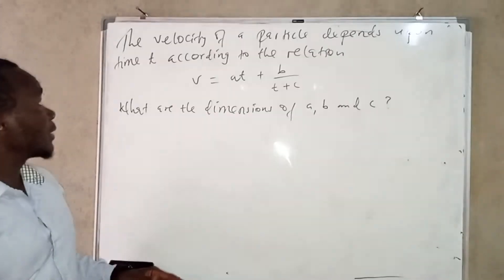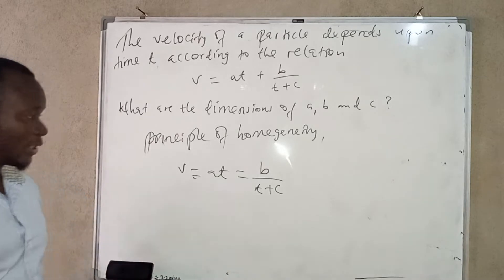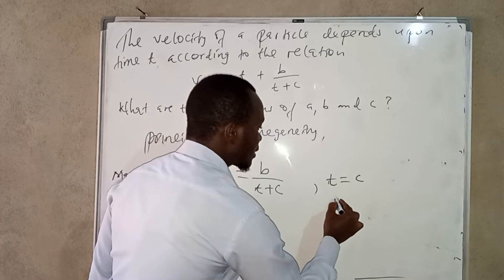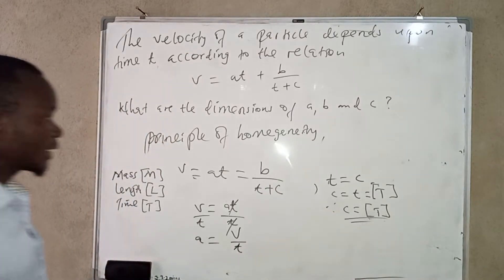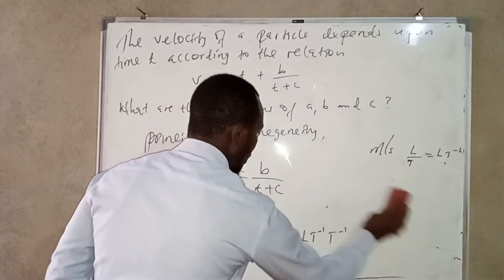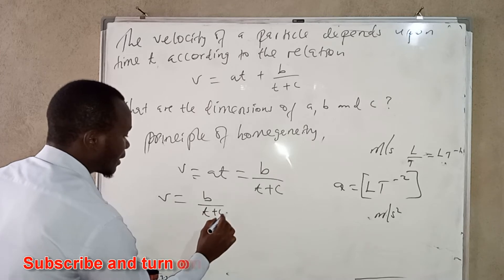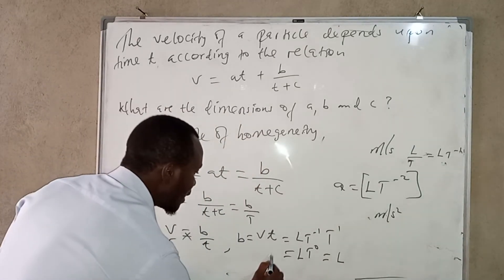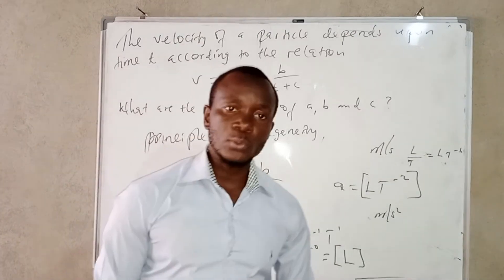Dimensional analysis (6/10)- finding the dimensions of physical quanties.